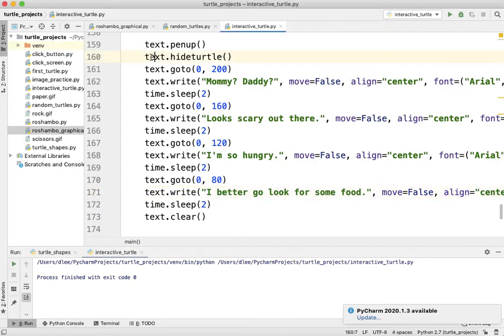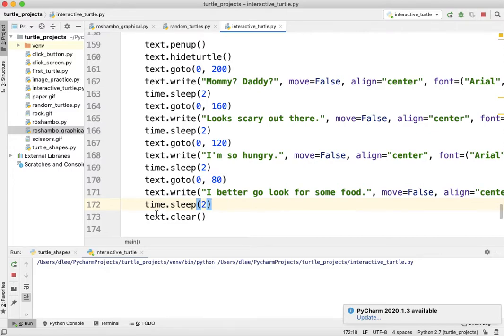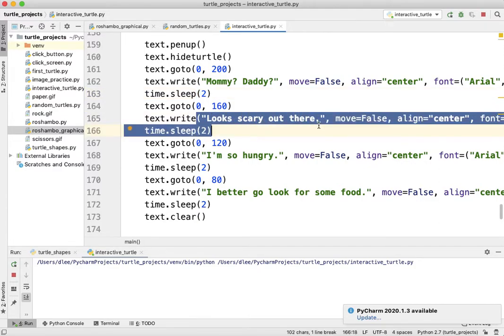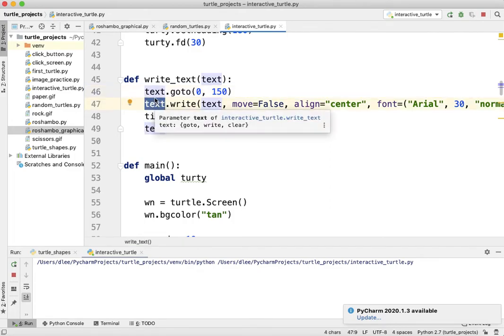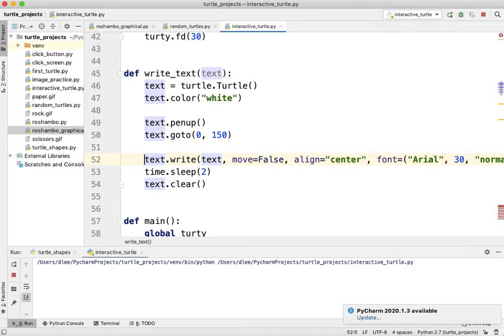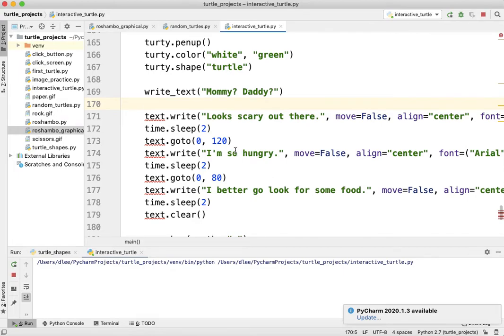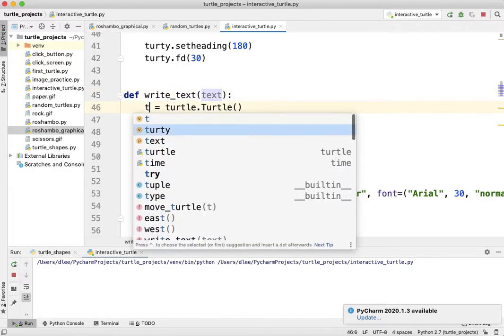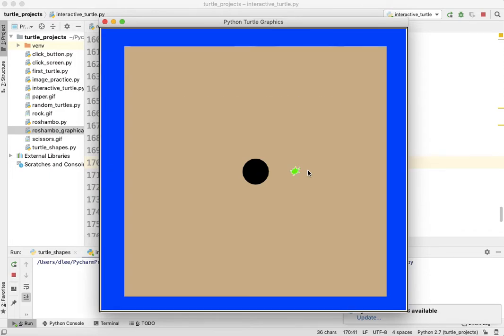py yl mturtle 19